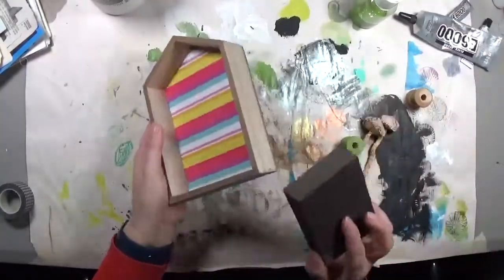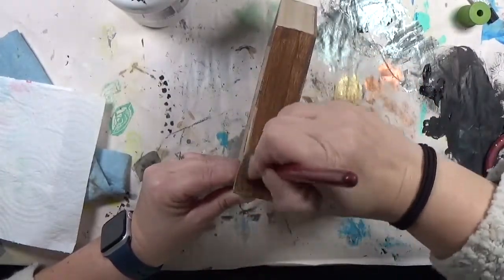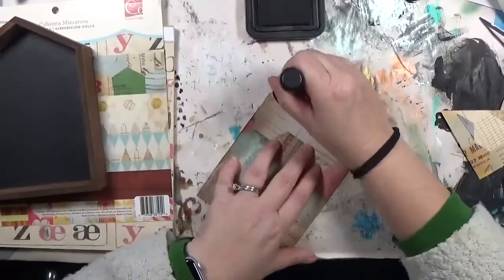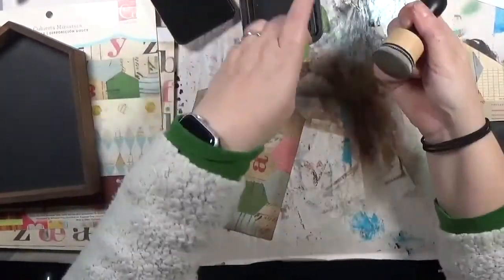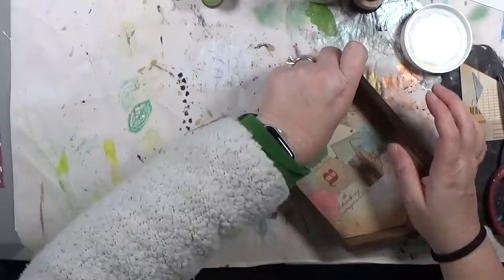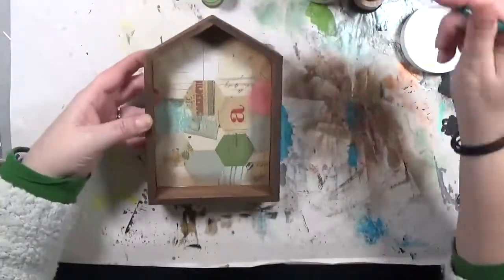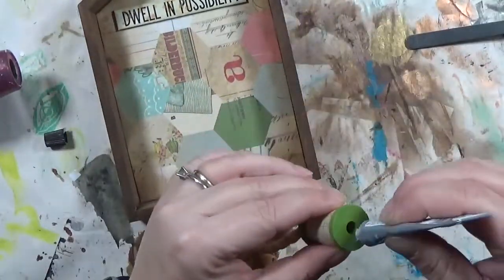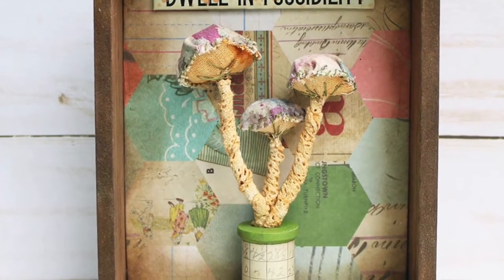Assemblage Art :: Mushroom Dwelling :: Mixed Media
The steps to make this super cute mixed media assemblage art piece are really pretty easy.

Materials*
Black Gesso
Folk Art Antiquing Wax
Distress Ink in Walnut Stain
Liquitex Matte Gel Medium
Tacky Glue
E6000 Mini
Tim Holtz Quote Chips
Distress Ink in Old Paper
Distress Oxide in Rusty Hinge